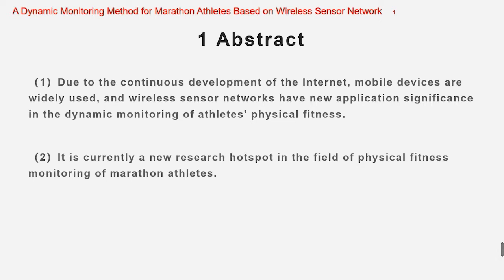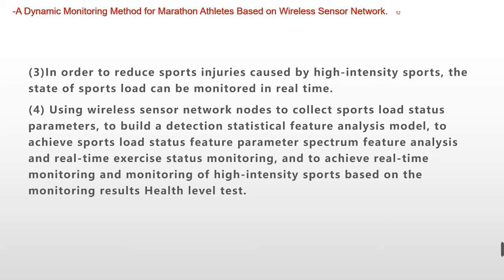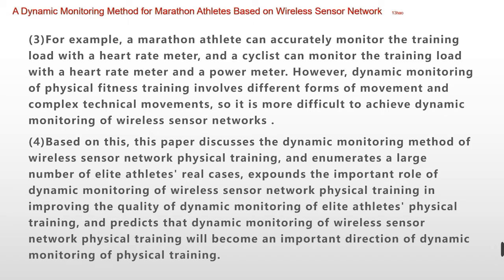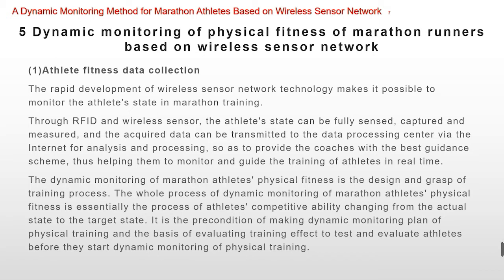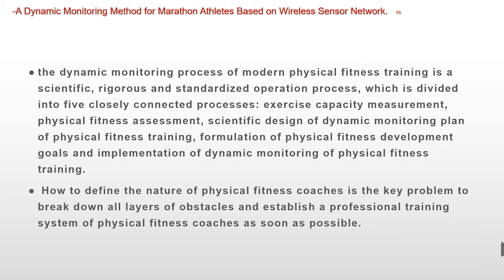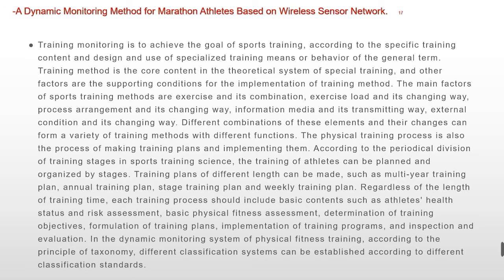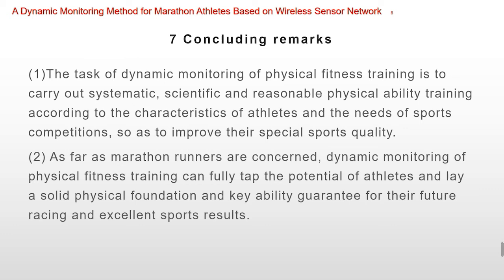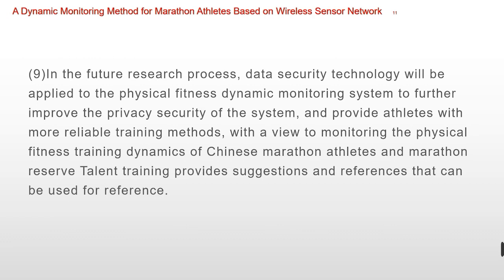Ergodic Lower Bound and Optimal Power Allocation For Secrecy-Capacity-Optimization-Artificial-Noise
Ergodic Lower Bound and Optimal Power Allocation For Secrecy-Capacity-Optimization-Artificial-Noise in MIMO Wireless System

Authors: Yebo, Gu  (Harbin Institute of technology); Zhilu, Wu  (Harbin Institute of Technology); Zhendong, Yin  (Harbin Institute of Technology)
12th EAI International Conference on Wireless and Satellite Systems